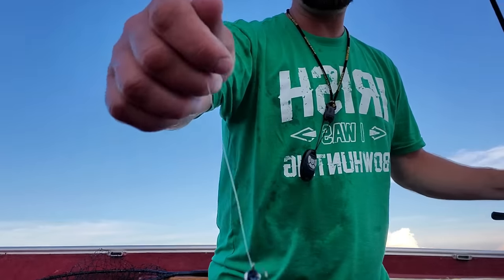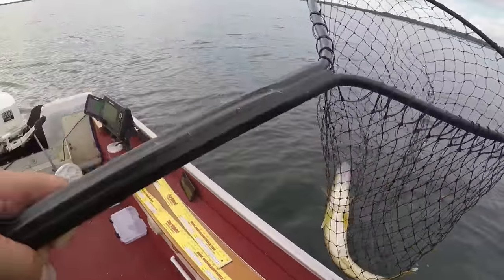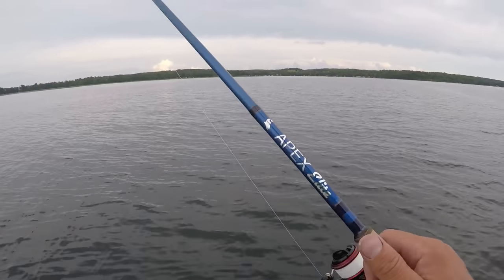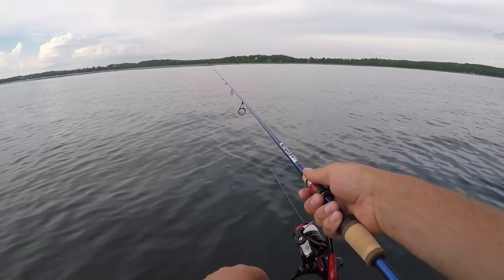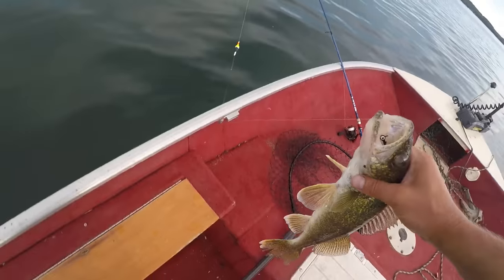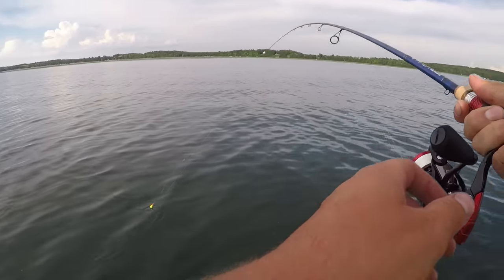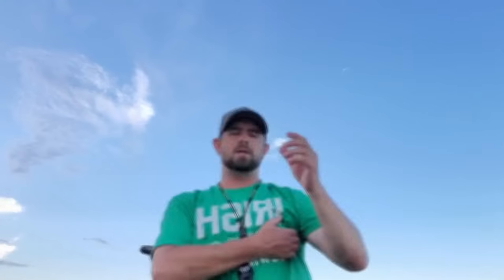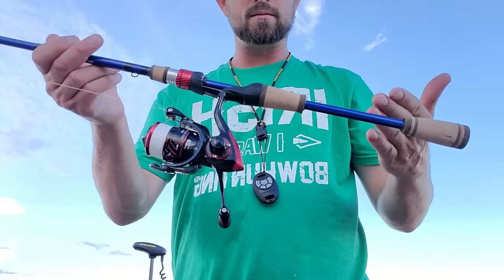Slip Bobbers and Walleyes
Who doesn't love catching walleyes on slip bobbers? Isolated weed patches can often hold a TON of fish! Check it out and Subsrcibe!!!
Also check out the great pages below!